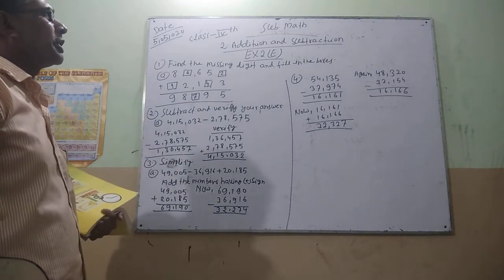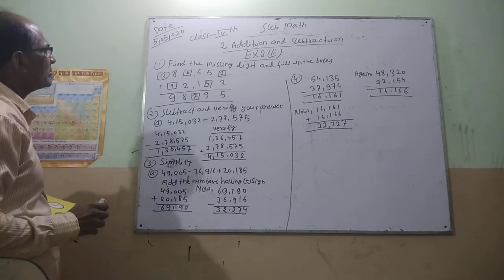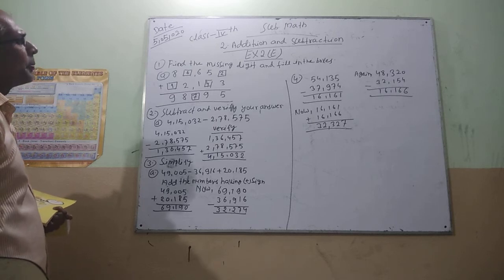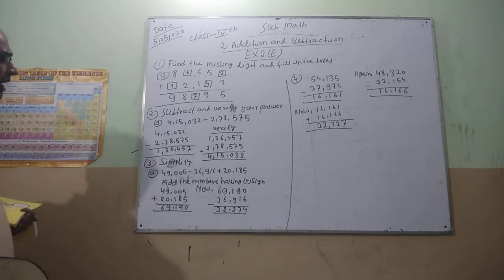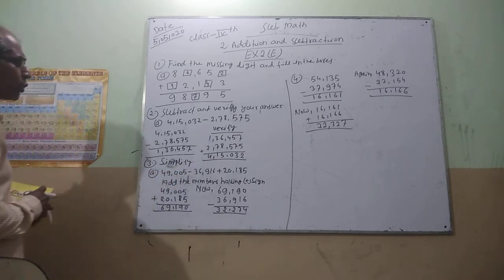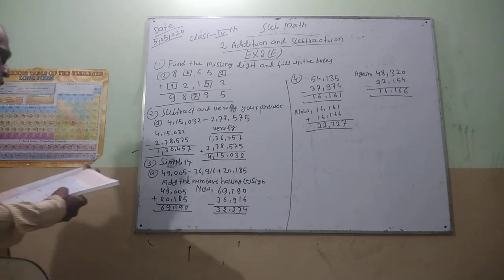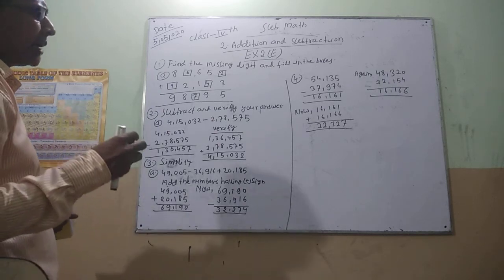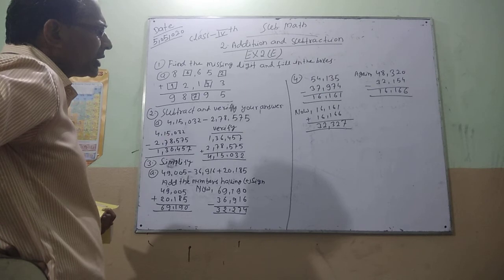Class-4 Mathematics Exercise-2''E'' (Addition & Substraction) By: Pappu Sir